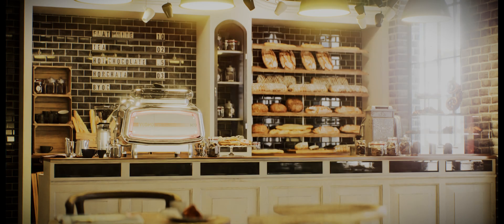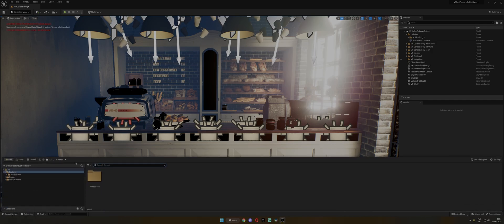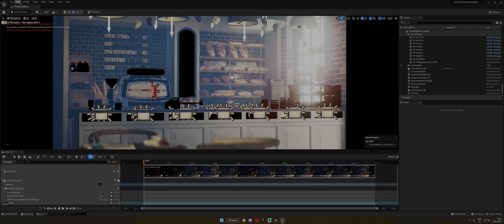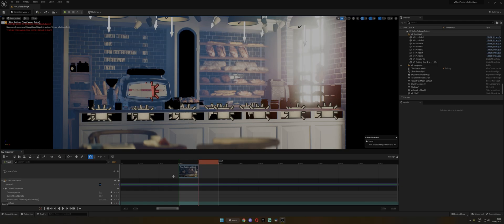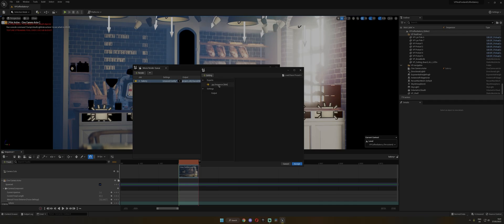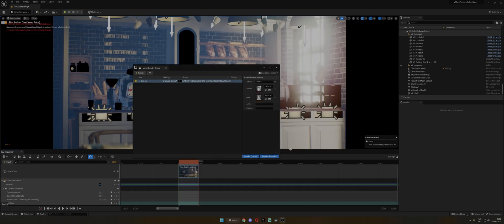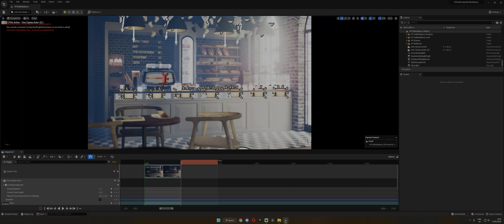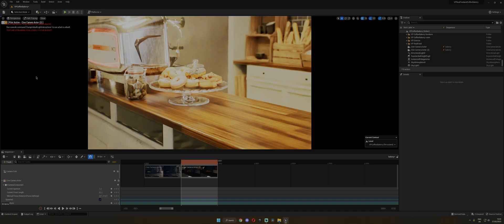How to Render Still Images in Unreal Engine 5 easily | TUTORIAL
Sorry for the long delay in posting, but I have experienced some problems with my new monitor, it broke after 2 weeks, and I had to return it, and get another one, so I couldn't record. Oh, and also, the university exam session.🥴
But now I am back, so in this video, I'll show you how easy it is to render in Unreal, even though, at first, it might seem a bit hard to learn.

Chapters:
00:00 - Intro
00:50 - Create a Level Sequence
01:18 - Set-up Cine Camera Actor
02:47 - Render Settings
04:24 - Add multiple cameras